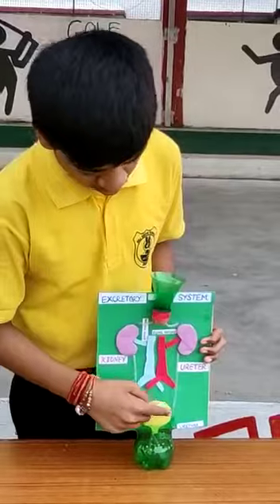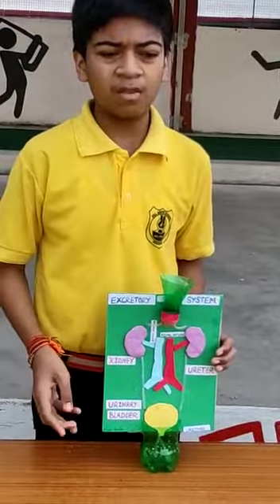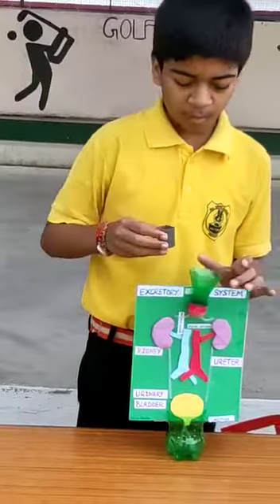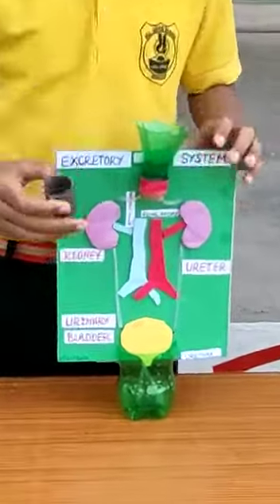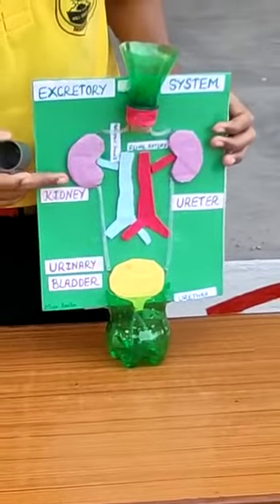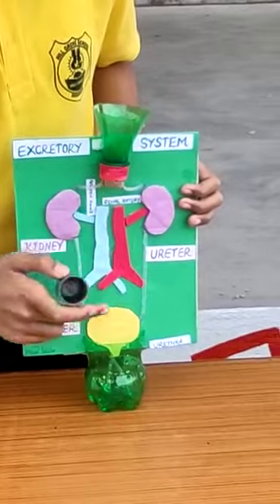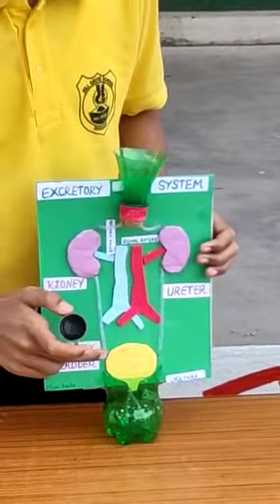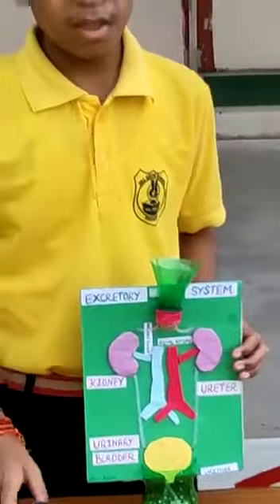EXCRETORY SYSTEM (HILL GROVE SENIOR SECONDARY SCHOOL)